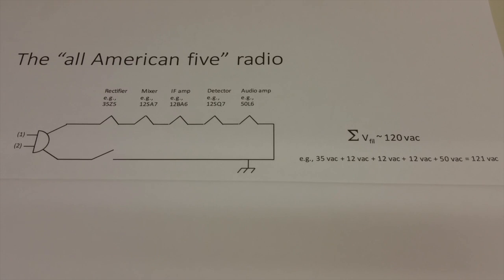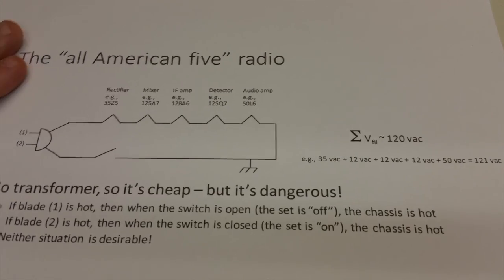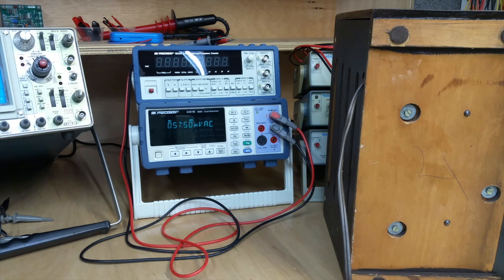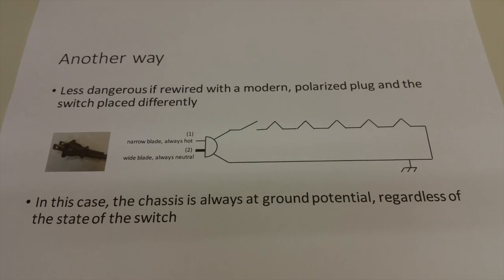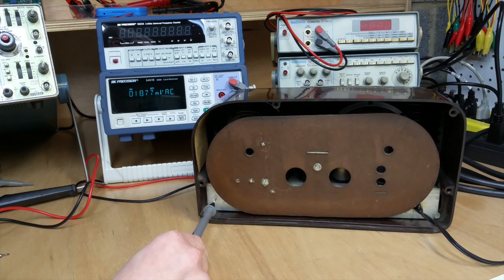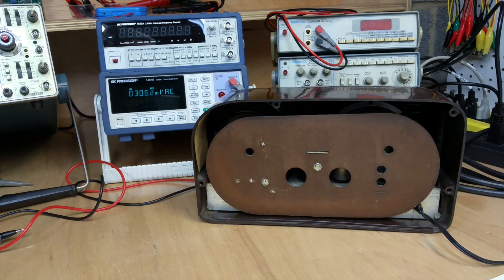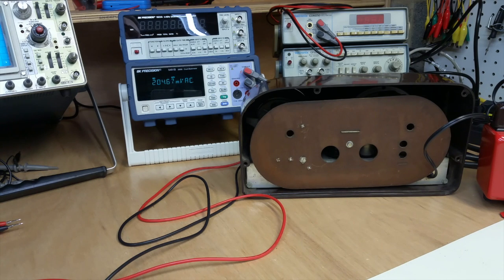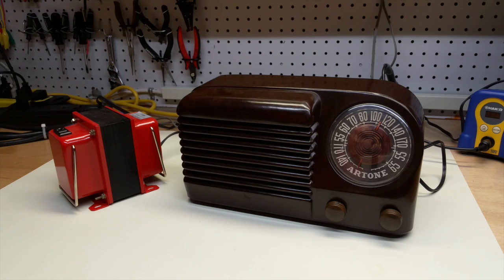#4: The "All American Five" radio and isolation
This video is about All American Five radio and how they can be dangerous if you're not careful. Other excellent videos on isolation include